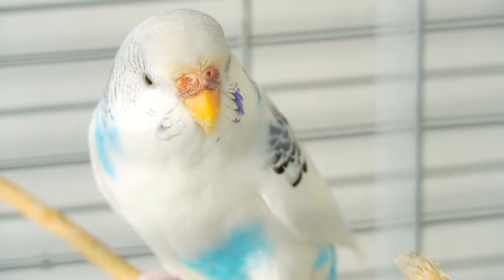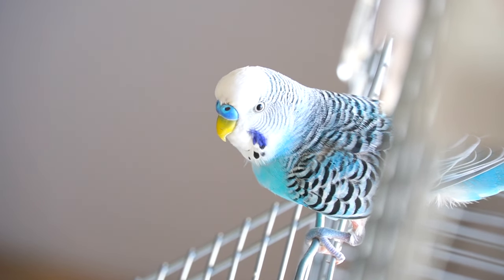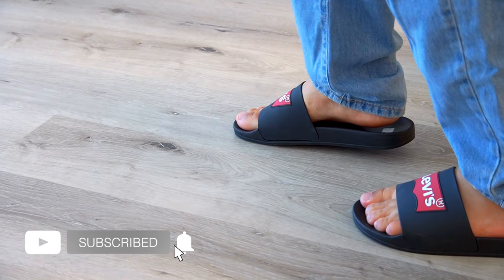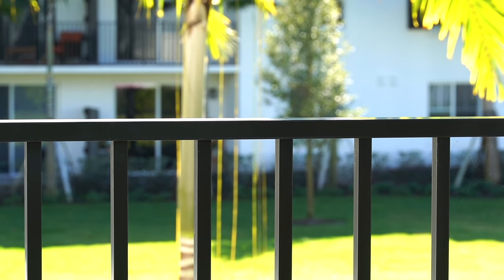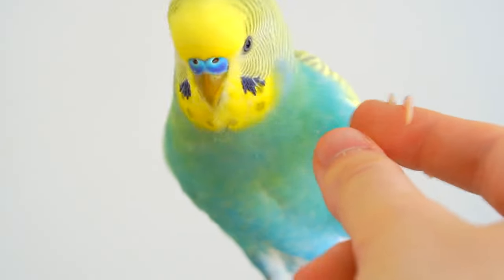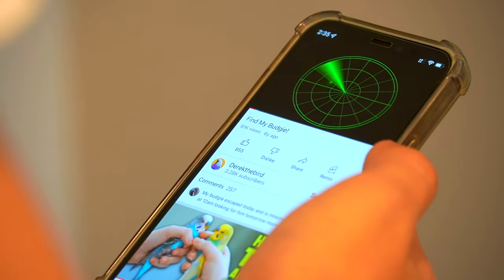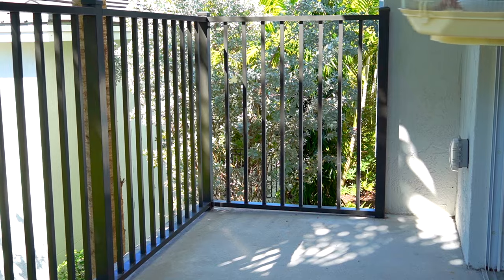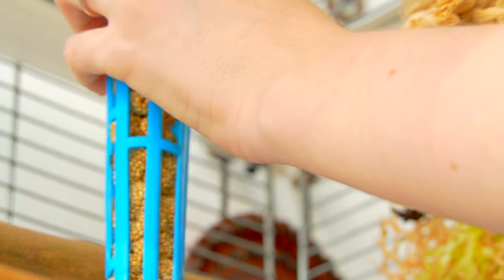What to do if Your Bird Escaped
Hi Buddies,

Losing a pet bird is every owner’s worst nightmare,
If you ever accidentally left the window or door open, and your bird managed to escape, Time is crucial when it comes to finding a lost bird
because its life is at risk since captive birds don’t have the skills they need to survive in the wild.
These are 5 Tips to Find a lost bird

// VIDEO DETAILS //
My 2 Main Cameras:
Sony A6600
Sony ZV-1
My VISION cage
My budgie's playground
My budgie's premium seed mix